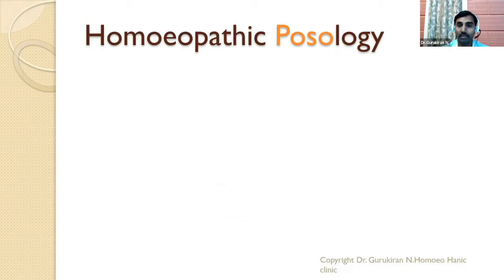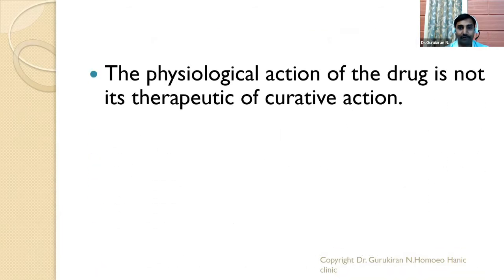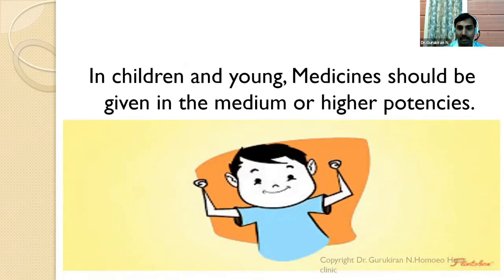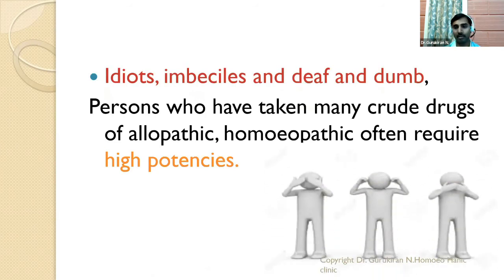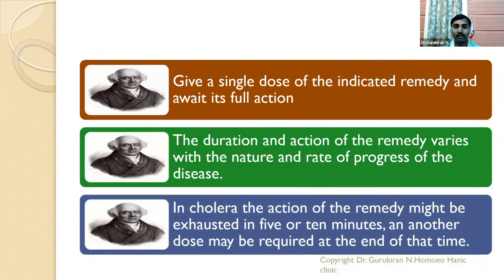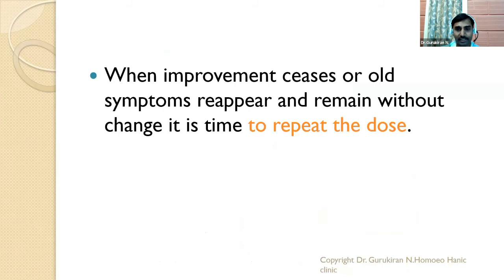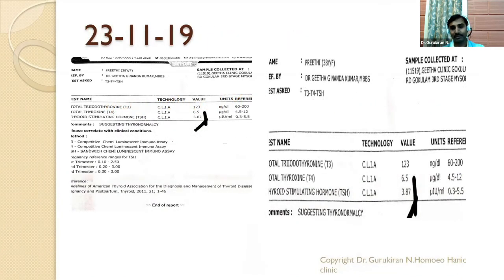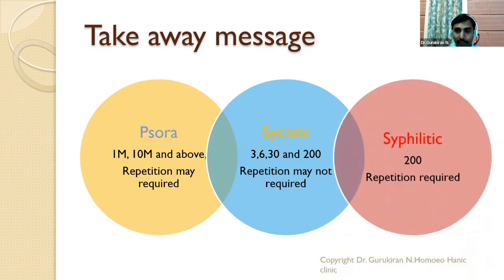IFPH Webinar 802 HOMEOPATHIC POSOLOGY AN INSIGHT Dr GURUKIRAN 2022 Nov 11 International Session